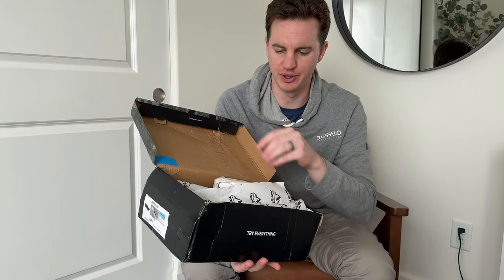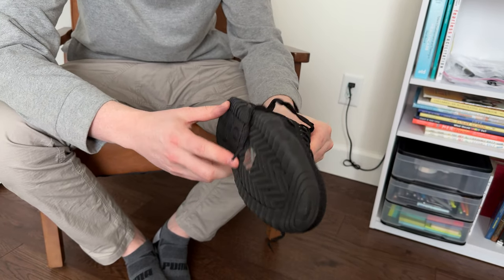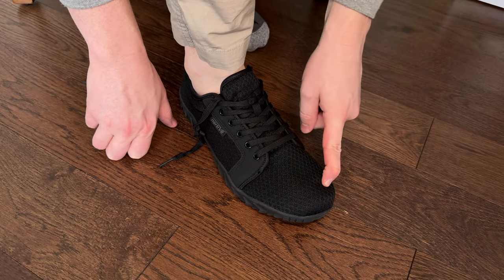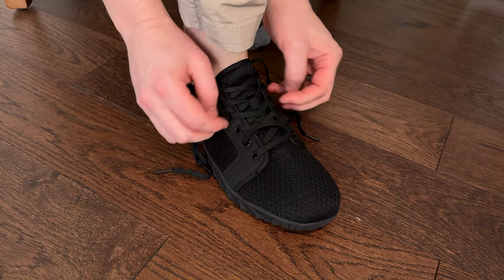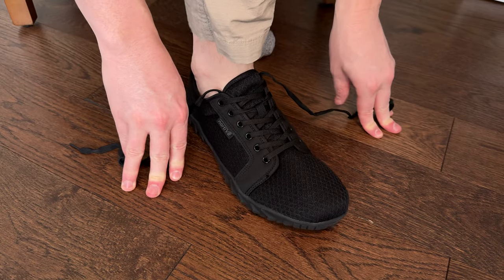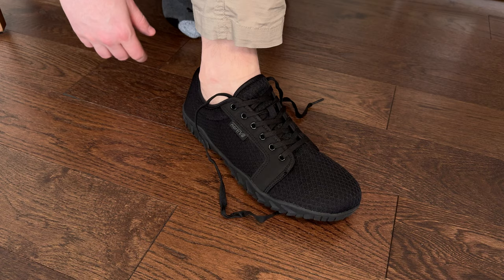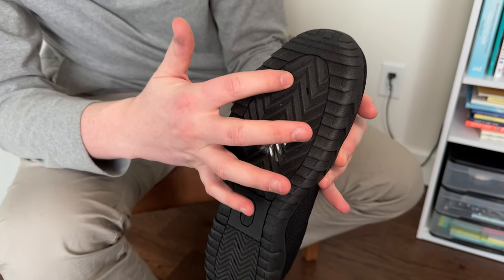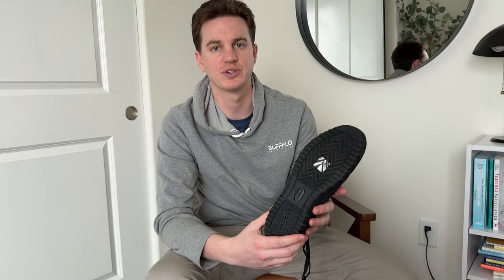See how these NORTIV 8 Water Shoes for Men Fit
These shoes are actually water shoes! With a sneaker like fit, they're able to go from beach out to dinner, and the grippy bottom makes them perfect for any type of boating sport